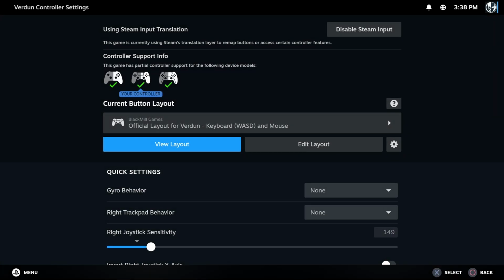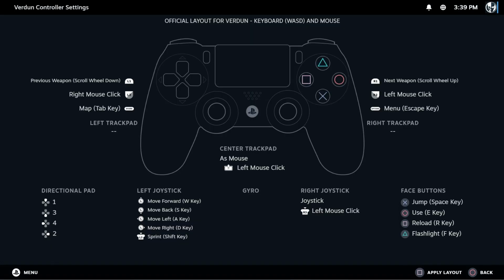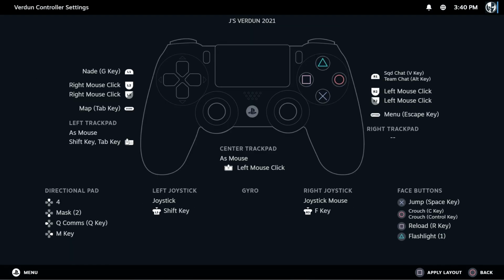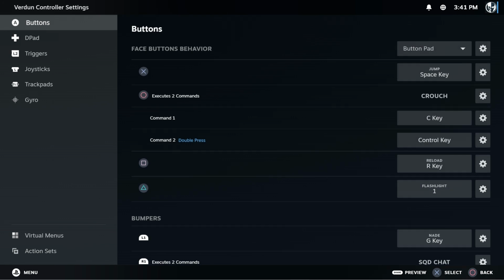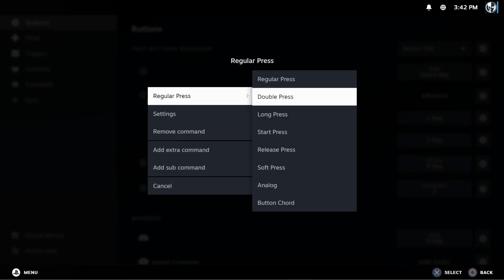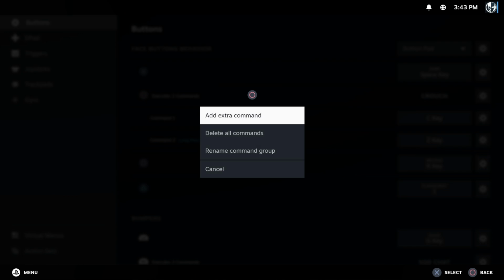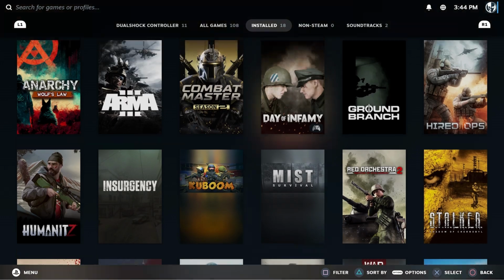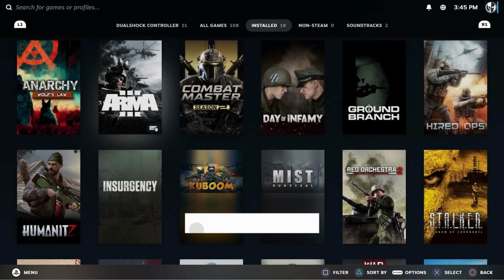CONTROLLER MENU-COMMUNITY LAYOUT-TEMPLATES ON STEAM AND SETTINGS TUTORIAL (PART 2)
More games on steam are using controller support and I will show advantages for using controller on pc games and how to change settings. If you need to know how to use/change any settings let me know and I'll see what I can do to help. I'm using the ps4 controller for this tutorial. Other controllers have different layouts